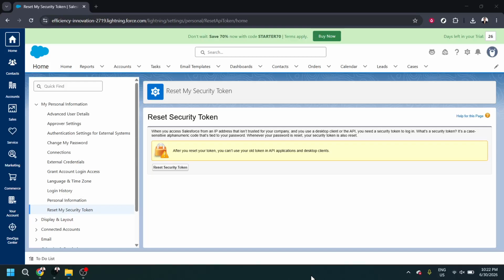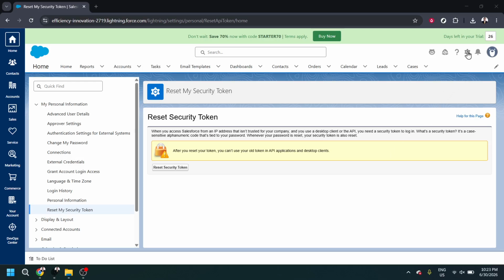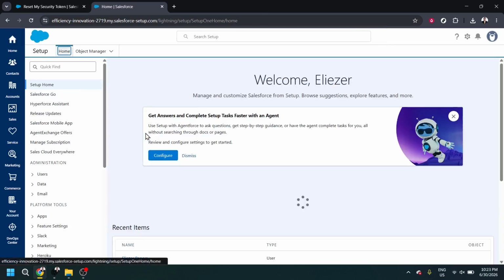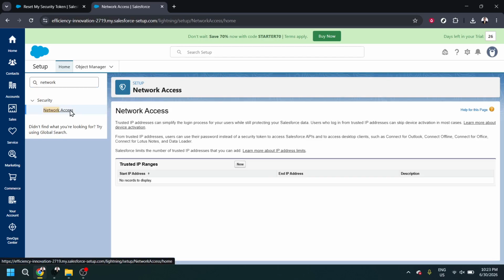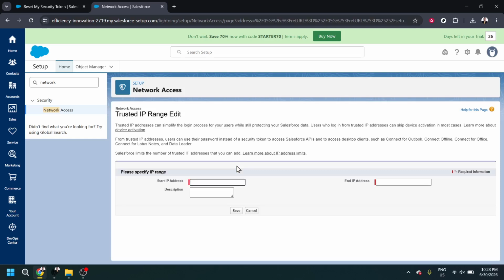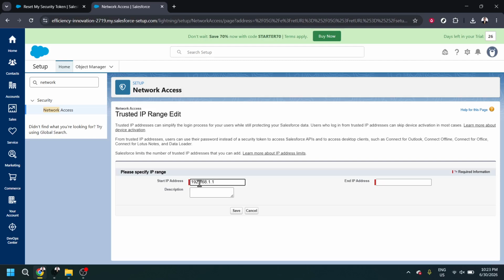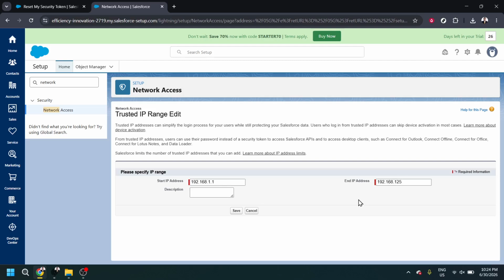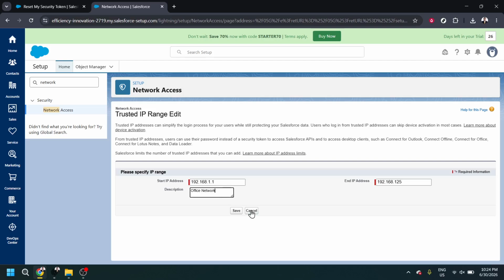How to Whitelist IP Salesforce (Updated 2026)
In this video, we discuss how to whitelist IP Salesforce to resolve access issues. You'll learn to add a trusted IP range in Salesforce Network Access settings, fixing blocked access quickly. This tutorial covers whitelisting IPs in Salesforce, setting up trusted IP ranges, and navigating Salesforce security settings.

00:00 Introduction
00:14 Accessing Advanced Setup
00:38 Lightning Experience Setup Page
00:59 Typing Network Access
01:13 Loading Network Access Page
01:27 Entering Start IP Address
01:55 Entering End IP Address
02:20 Entering a Description
02:40 Saving the IP Range